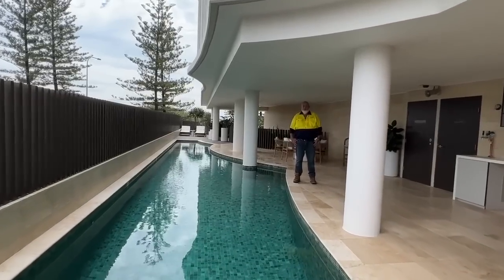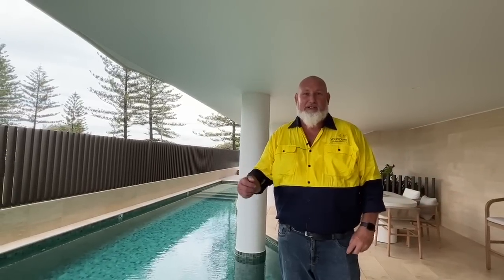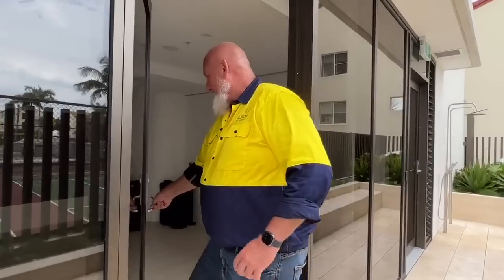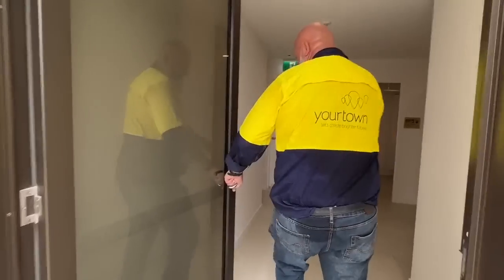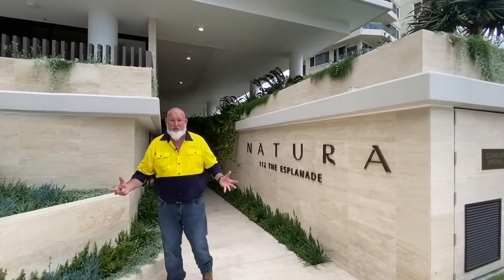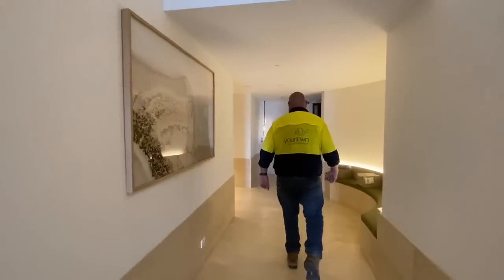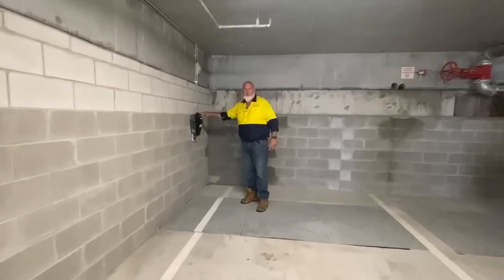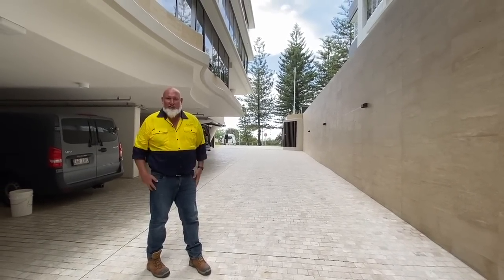APARTMENT FACILITIES TOUR | Gold Coast Prize Home | Draw 524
Join Clay for an in-depth tour of the shared facilities at our Gold Coast Prize Home! You could win this luxurious Burleigh Heads apartment after purchasing a $15 ticket

Draw closes Sunday 5 March
Drawn Monday 6 March